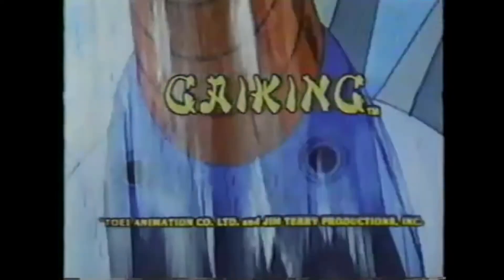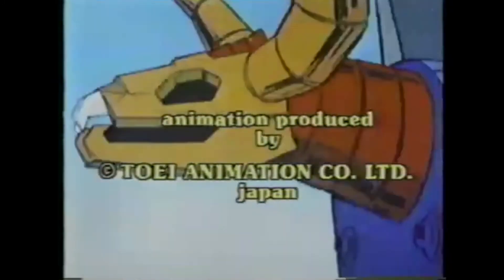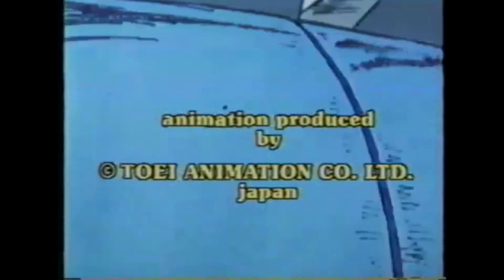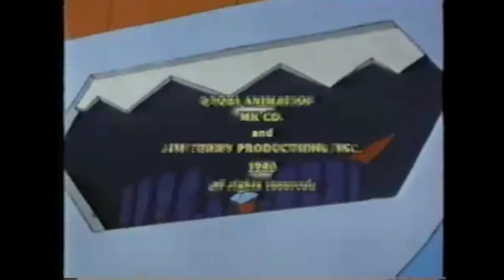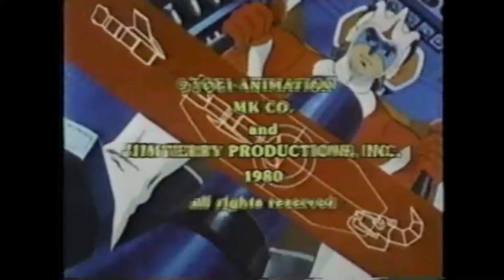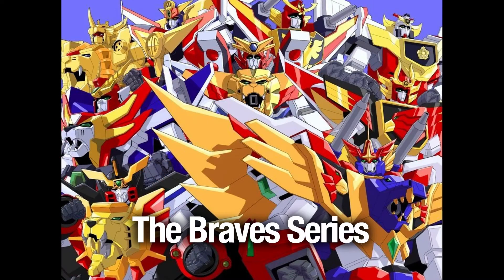JayBan Remembers Force Five's - Gai King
Jay looks back at the Great Space Dragon Gai King finishing off the Giant Robots of Force Five.